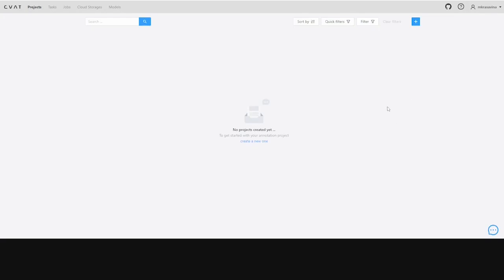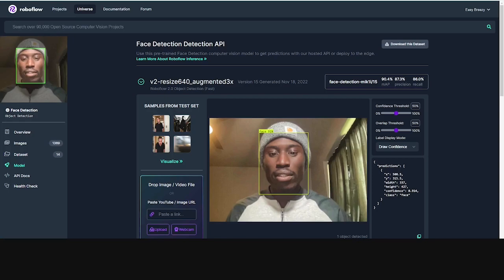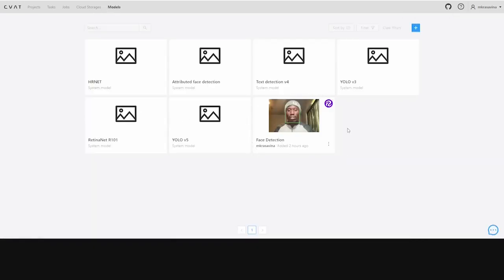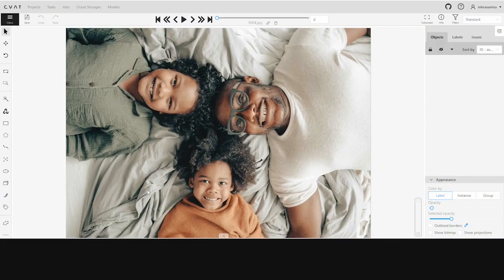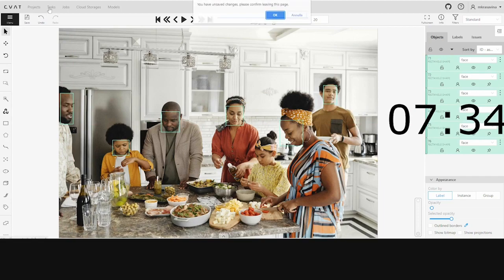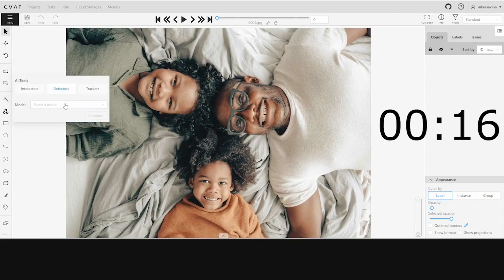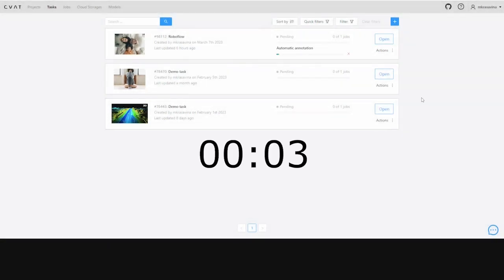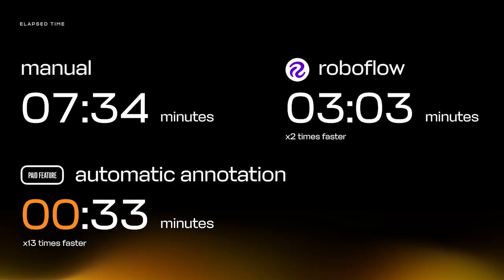CVAT Product Tour #8: Accelerate annotation with Roboflow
This video tutorial provides a step-by-step guide on how to add the Roboflow model to the CVAT and speed up the annotation up to 13 times.

The process is simple and covers the following stages:

- Adding the Roboflow model to the CVAT.
- Manual annotation with polygons.
- Manual annotation with Roboflow.
- Automated annotation with Roboflow

At the end of the video, we are comparing the results of the annotation speed.